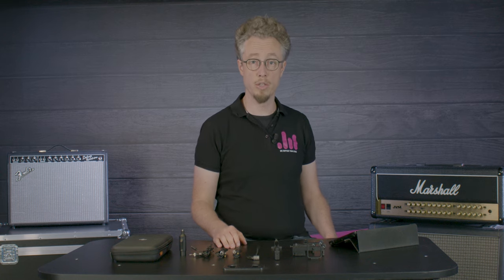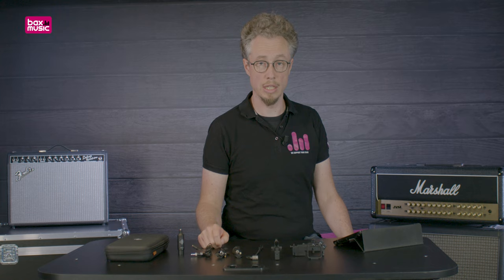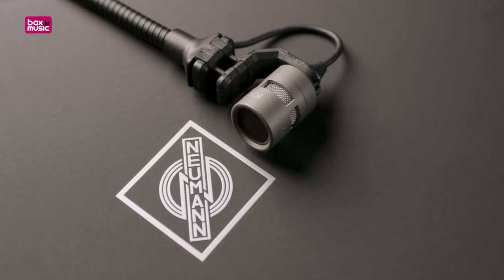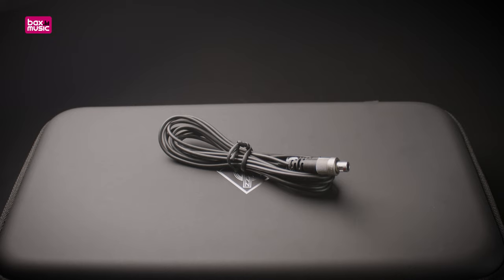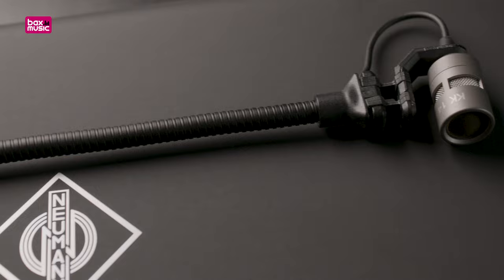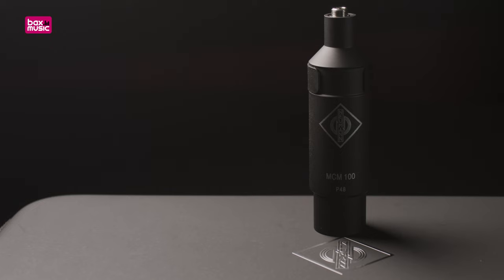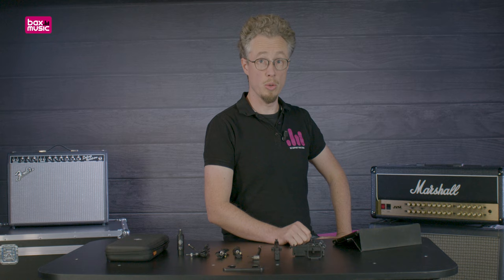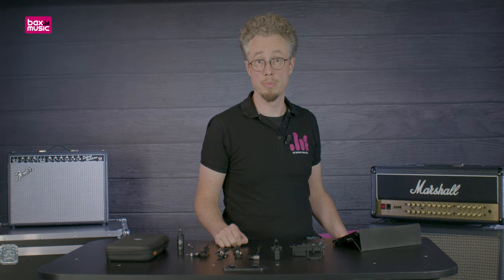Neumann MCM 114 Condenser Microphone Review | Bax Music UK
Links to all the sets are found below!

The first electret condenser instrument microphone left the Neumann factory! The MCM 114 system is ready to record everything from your acoustic guitar to double bass. Productspecialist Stefan will give you the rundown on this system in today's video!